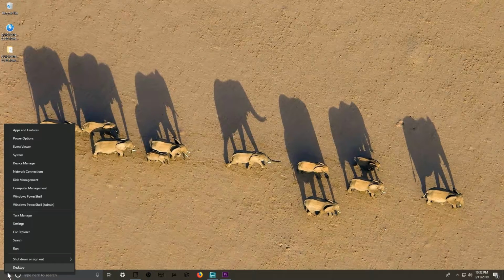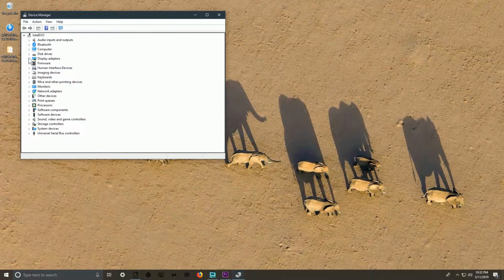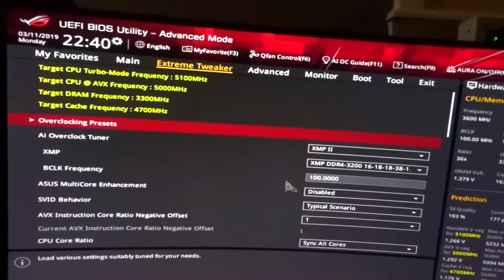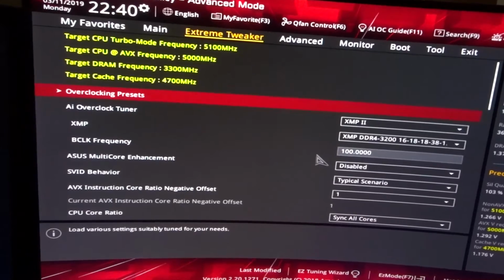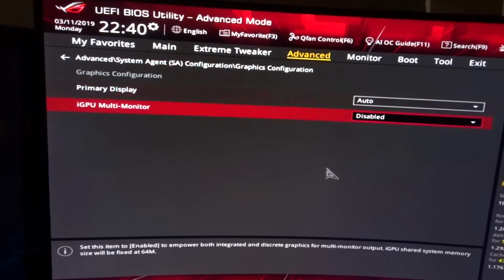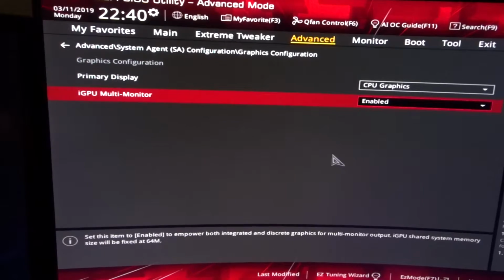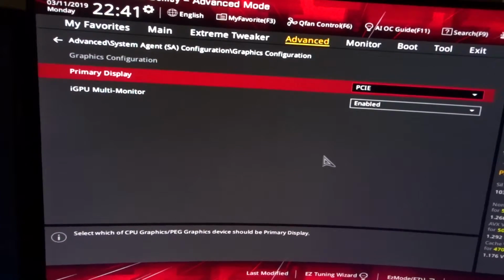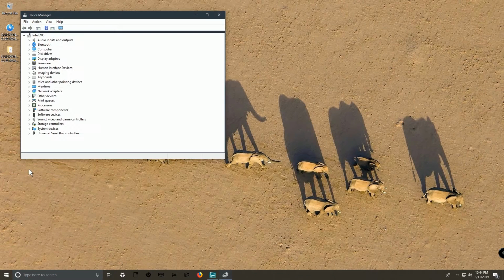How to Enable Integrated Graphics and Quick Sync with a Dedicated GPU'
IF YOU HAVE AN INTEL PROCESSOR WITH THE 'KF' DESIGNATOR i.e. 12900KF 13700KF - YOU HAVE NO INTEGRATED GRAPHICS PROCESSOR AND THEREFORE NO QUICKSYNC!

IF YOU HAVE AN AMD PROCESSOR IT MUST HAVE THE 'G' DESIGNATOR OTHERWISE YOU DO NOT HAVE INTEGRATED GRAPHICS! i.e. 7800G 5700G

IF YOU HAVE AN AMD PROCESSOR YOU DO NOT HAVE QUICKSYNC!